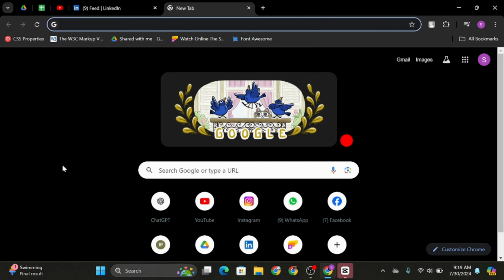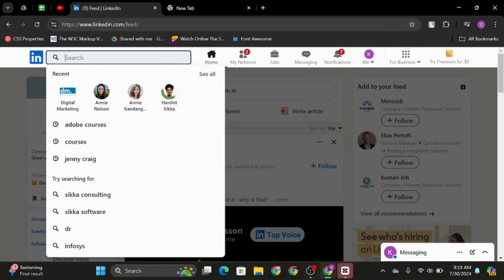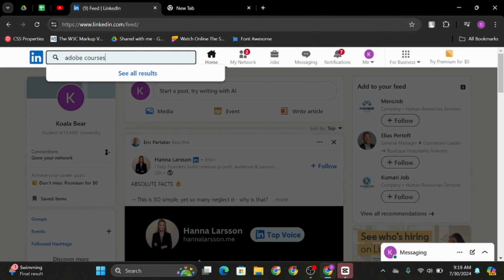How to Use LinkedIn Learning for Skill Development 2024 (Step-by-Step)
Looking to use LinkedIn Learning (LYNDA) for skill development in 2024? This guide provides step-by-step instructions on how to access and use LinkedIn Learning effectively. Follow this straightforward process to enhance your skills and advance your career.

In this tutorial:
0:00 - Introduction
0:15 - How to Use LinkedIn Learning for Skill Development 2024 (Step-by-Step) Guide | Access and Use LinkedIn Learning Effectively

Learn how to effortlessly access and use LinkedIn Learning for skill development with this straightforward guide. This video covers the entire process, ensuring you can make the most of LinkedIn Learning to improve your skills.

Master LinkedIn Learning and enhance your skills by following this guide!